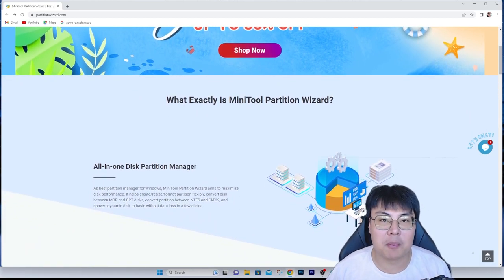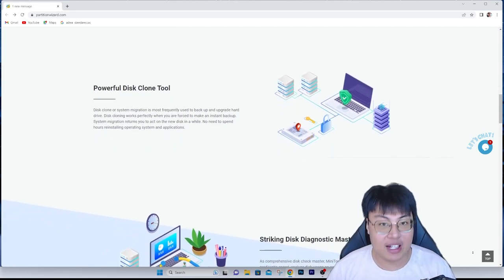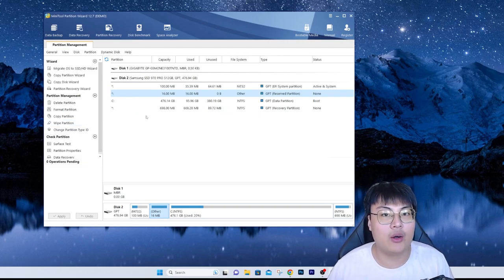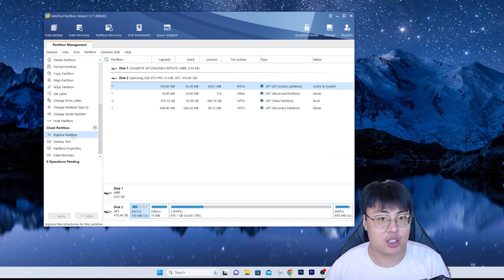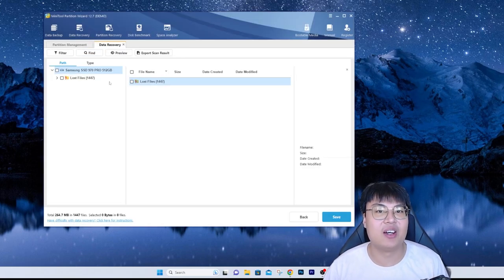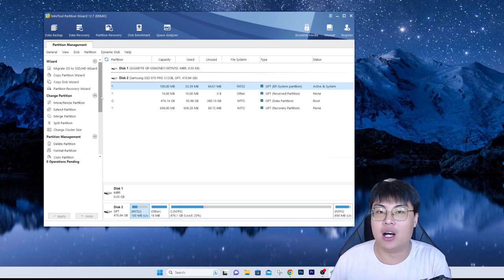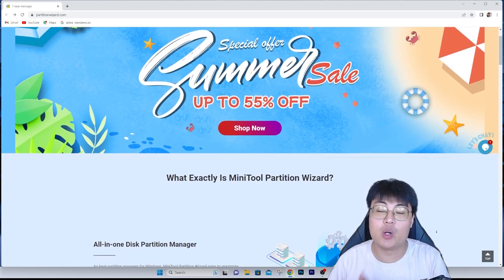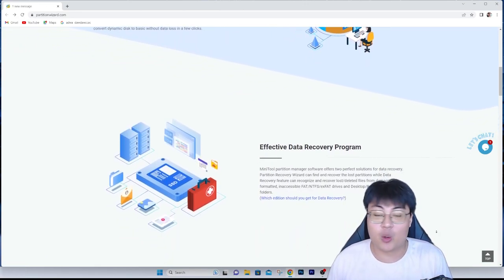MiniTool Partition Wizard - Your Disk Drive Hospital!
Get MiniTool Partition Wizard 12.7 now!